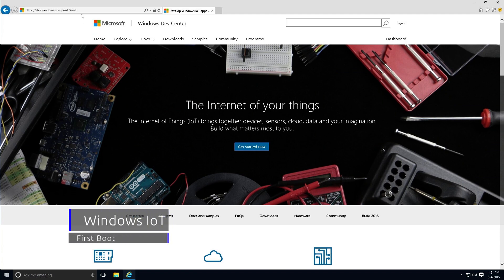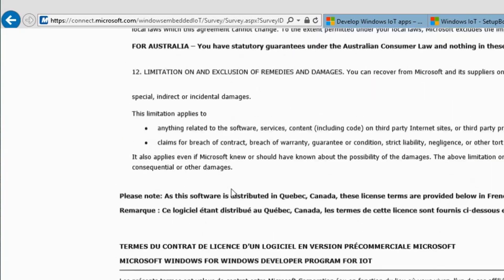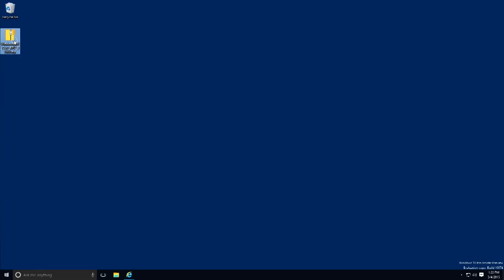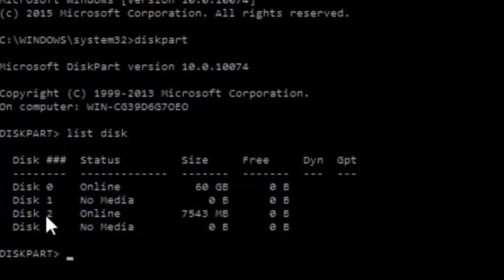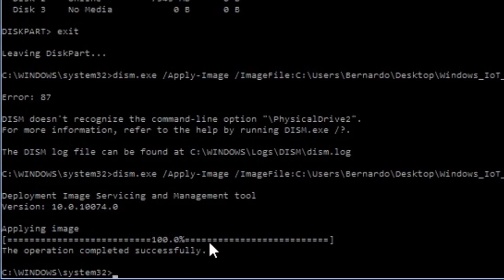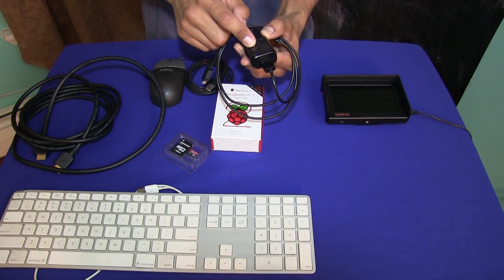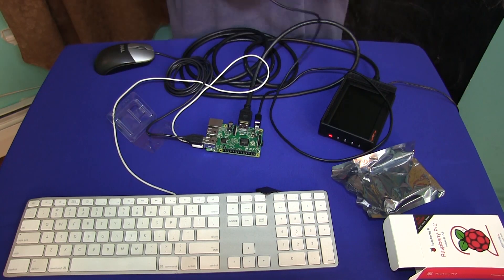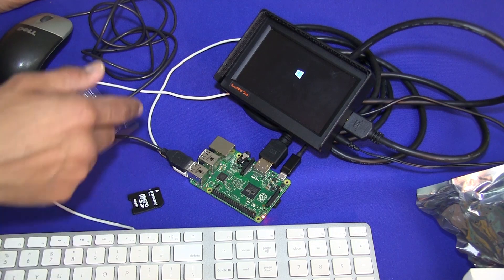Windows 10 Preview For Raspberry Pi Installation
The Windows 10 IoT Core Insider developer preview is now available, not just for Raspberry Pi, but for other small devices, too. Here is the step-by-step instructions in getting yourself up and running with Windows 10 IoT with Raspberry Pi 2.